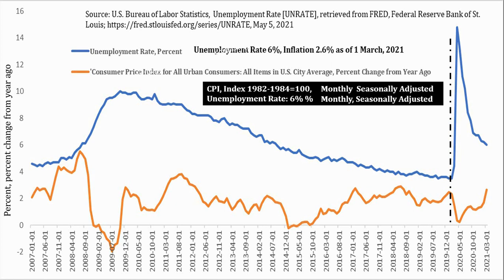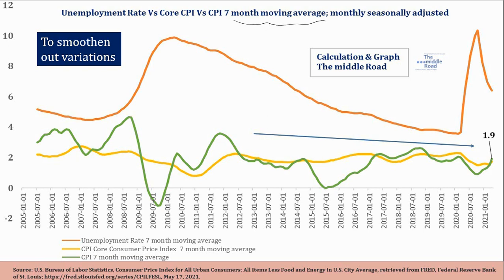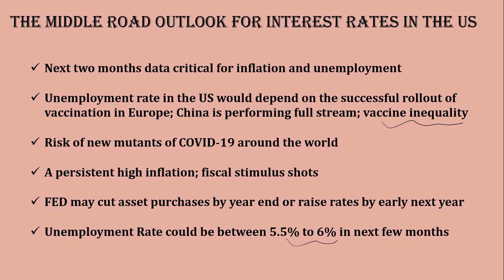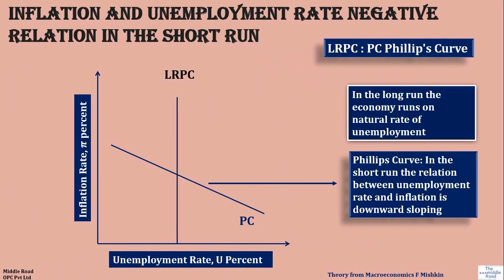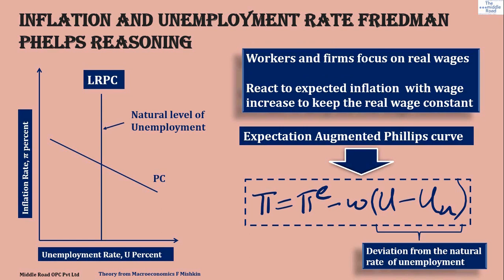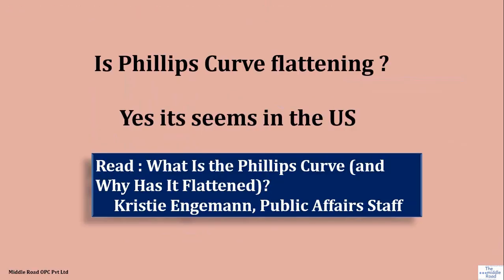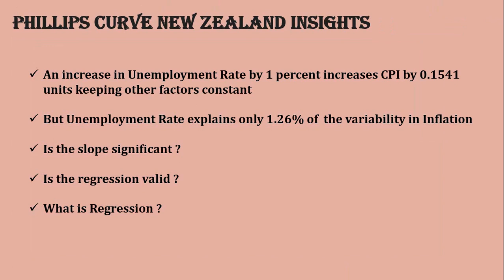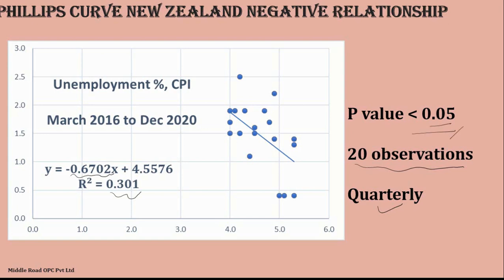Module 8 B Introduction to Phillips Curve | The middle Road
Understand the relationship between inflation and unemployment: The Phillips Curve. Examples with data analysis of inflation and unemployment from the US and New Zealand.

Understand Expectation Augmented Phillips curve.

Introduction to simple linear regression with an example of the Phillips Curve.